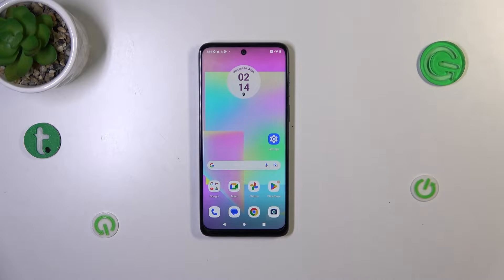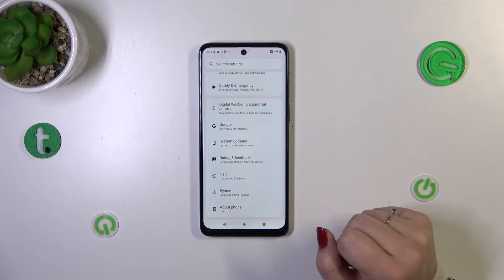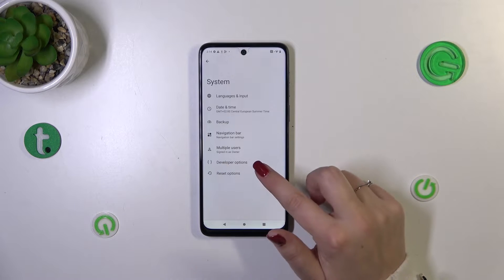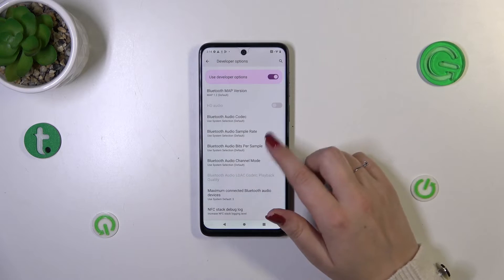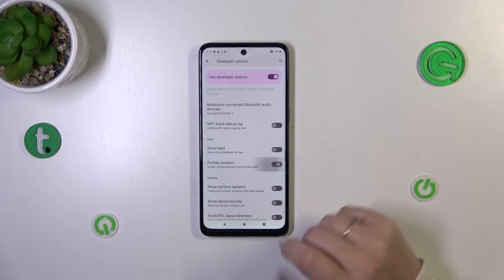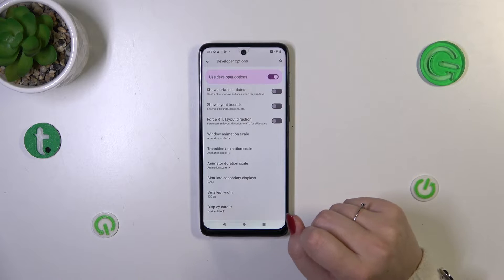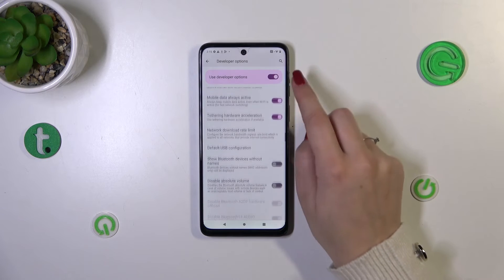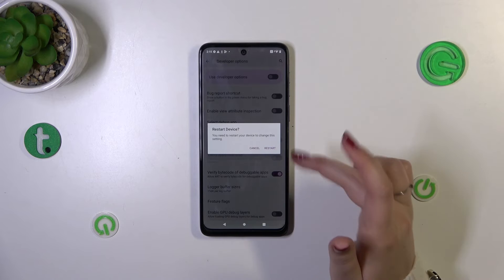How to Activate Developer Options on MOTOROLA Moto G14 - Access Developer Settings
Read more info about MOTOROLA Moto G14:
Want to enable developer options on your MOTOROLA Moto G14? In this tutorial, we'll show you how to activate developer settings, allowing you to enable features like OEM Unlock or USB Debugging. Just follow our simple instructions to get started.

How to enable developer options in MOTOROLA Moto G14? How to activate developer options in MOTOROLA Moto G14? How to locate developer options in MOTOROLA Moto G14? How to enable OEM Unlock in MOTOROLA Moto G14? How to activate developer settings in MOTOROLA Moto G14?